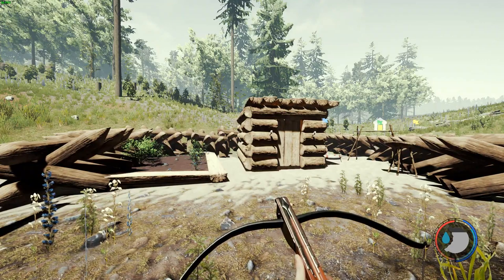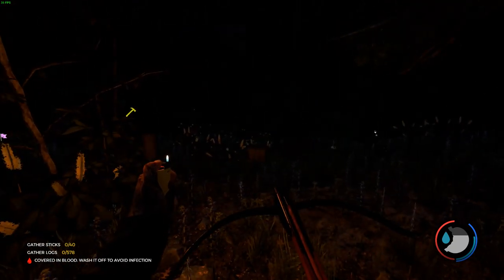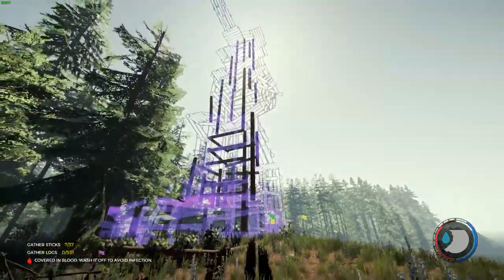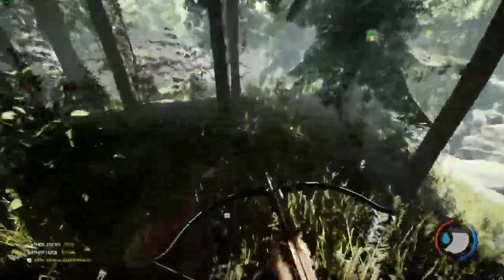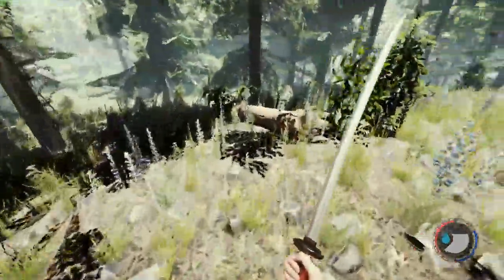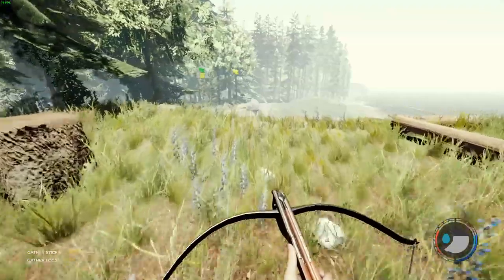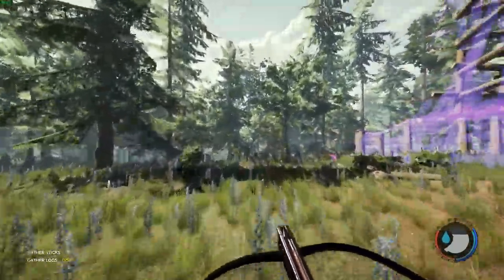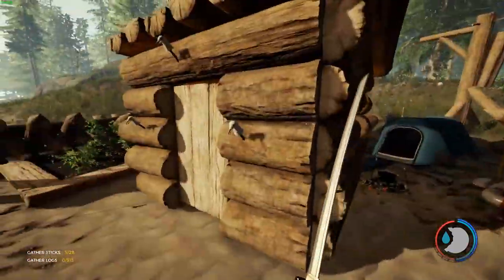The Forest: Hard Survival #1 (Glider Network)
my system

GPU: GeForce GTX 1060 6gb
CPU: Intel Core i5 3570k CPU @ 4.20GHz
Memory: 8 GB RAM @1600mhz
Current resolution: 1920 x 1080, 60 Hz
Operating system: Microsoft Windows 10 Pro